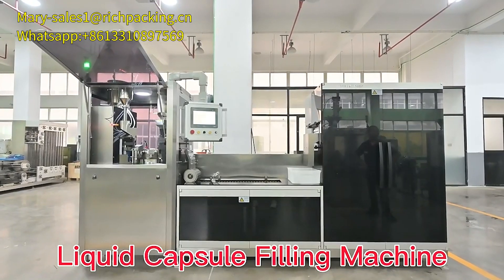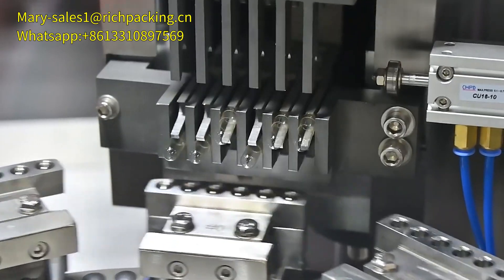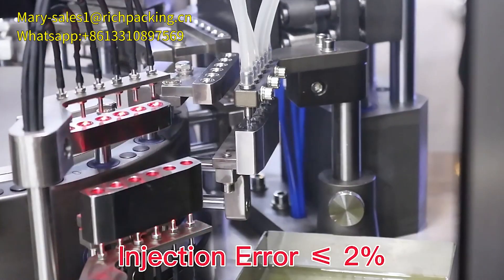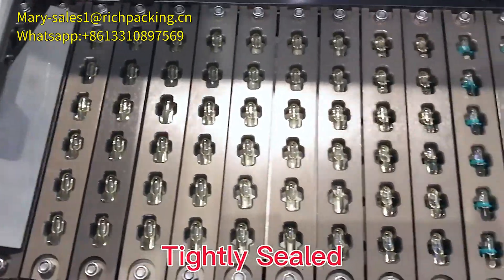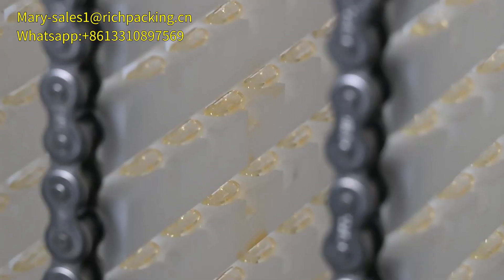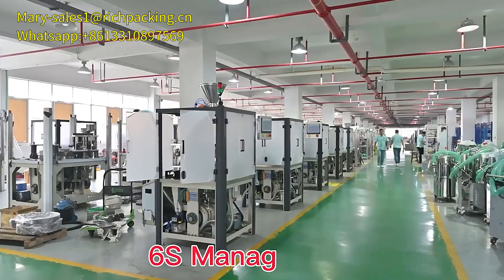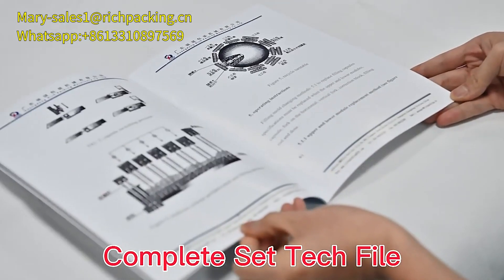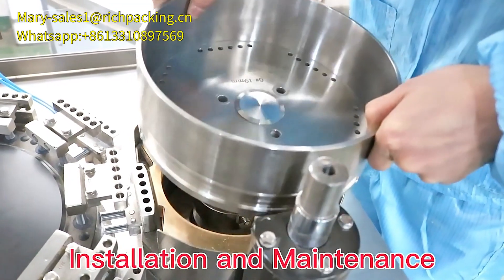NJY-300C Liquid capsule filling machine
NJY300C is a C-type liquid capsule filling machine newly developed by Guangdong Rich Packing. It can fill oily liquid, solution, suspension, paste and other liquid medicines into hollow gelatin capsules, hypromellose (HPMC), vegetable capsules (00#, 0#, 1#, 2#, 3#),if you are interested in this machine, pls contact